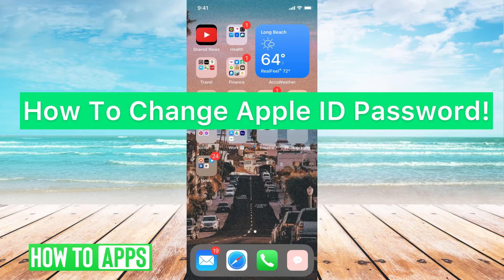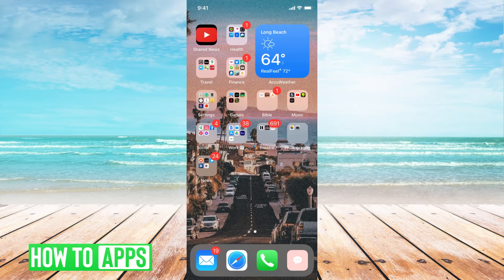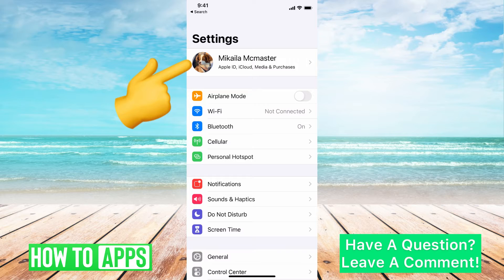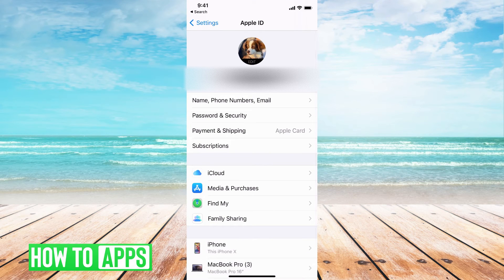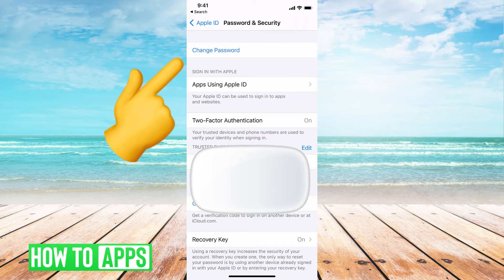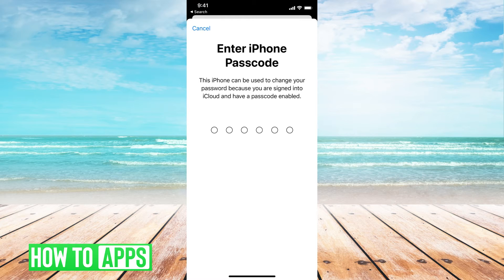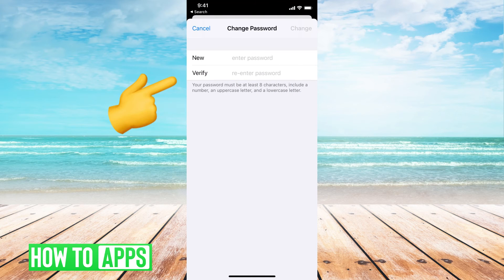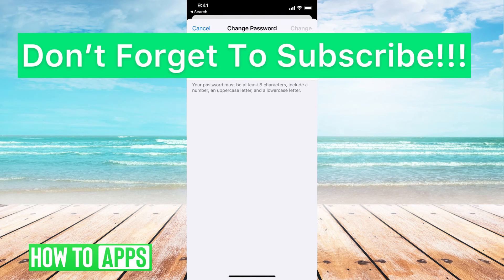How To Change Apple ID Password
Let's change your password for your Apple ID in this quick and easy guide.

Your Apple ID is used to sign into your iPhone or iPad and syncs with your iCloud for backup, iMessage, App Store, etc. It's an essential account that lets you use your iPhone to the fullest. In this video, I walk you through steps to update your password if you want to change it. You can do this on any iPhone or iPad including iPhone 12, 11, XS, XR, 8, 7, 6, etc. in 2021.

0:00 Intro
0:05 Change Apple ID Password